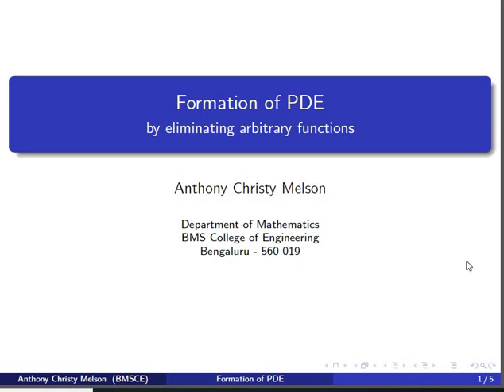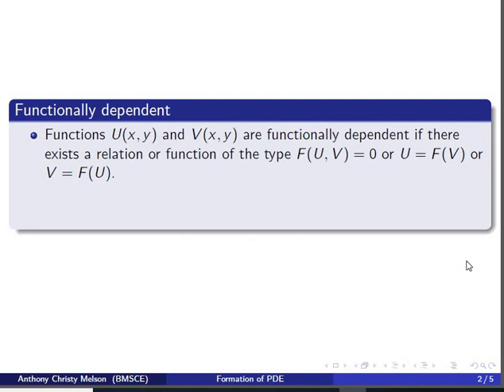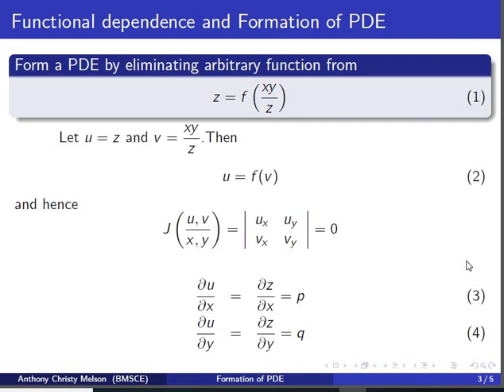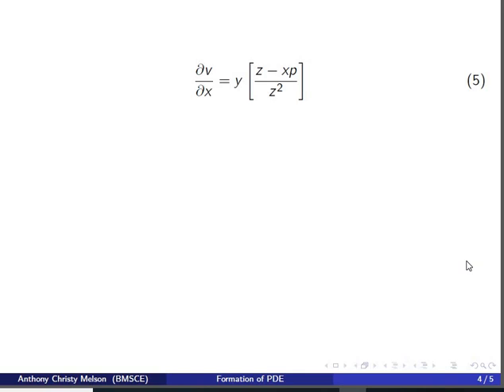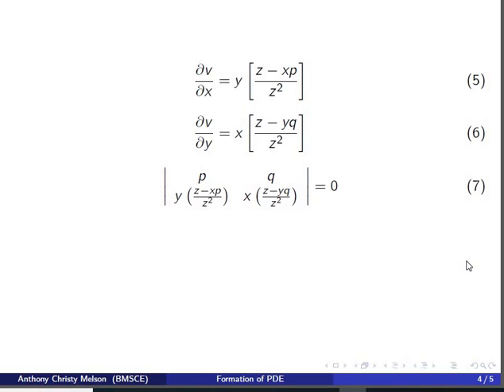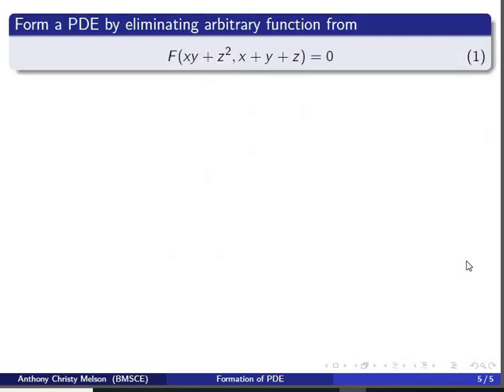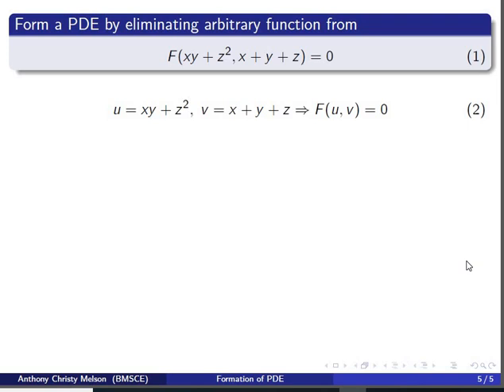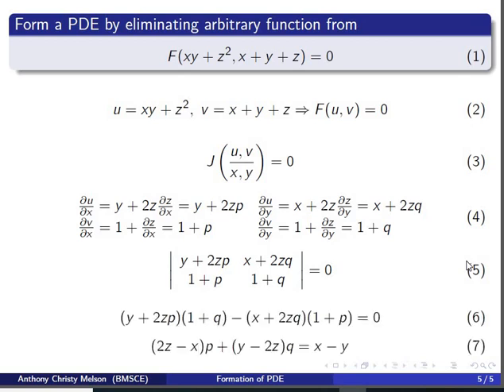M2, Unit 3, L2: Formation of PDE by eliminating arbitrary functions - 2